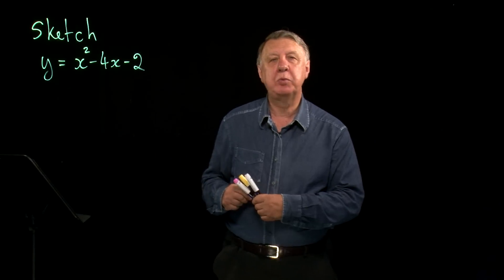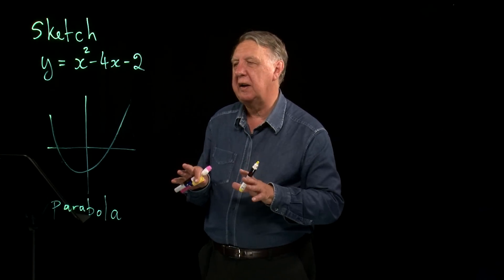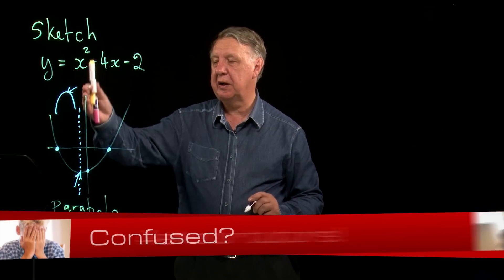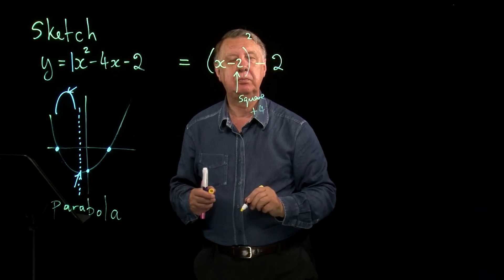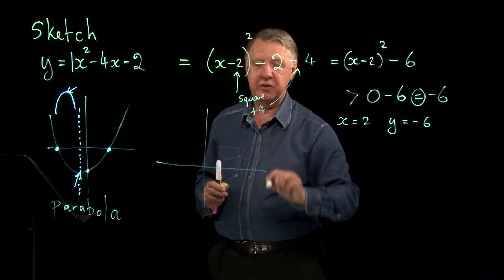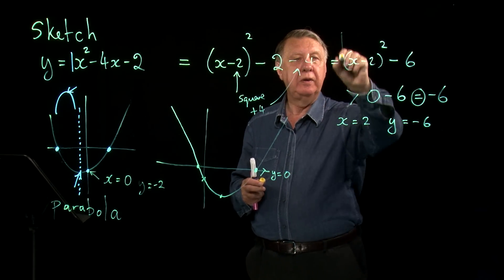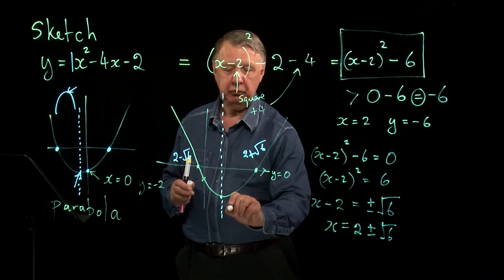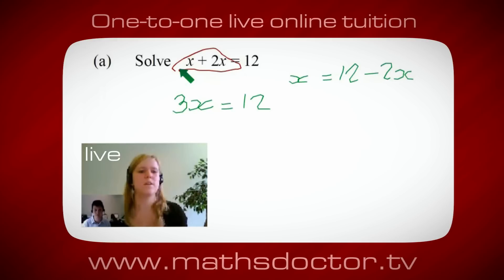AS Core Maths 2.7 Sketching parabola using completing the square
Core Maths 2.7 Sketching parabola using completing the square